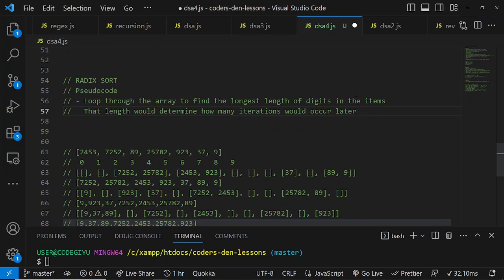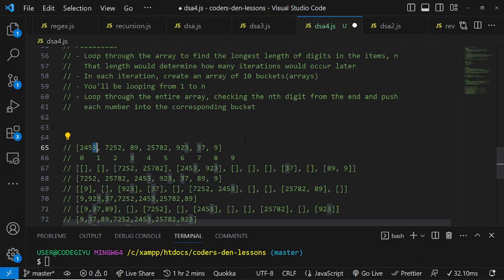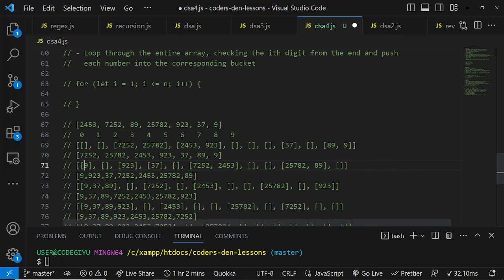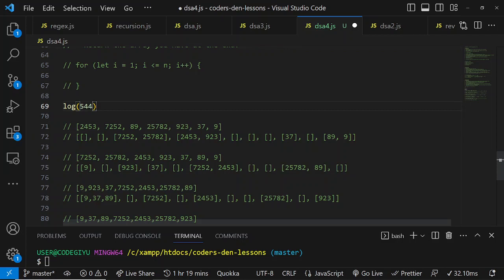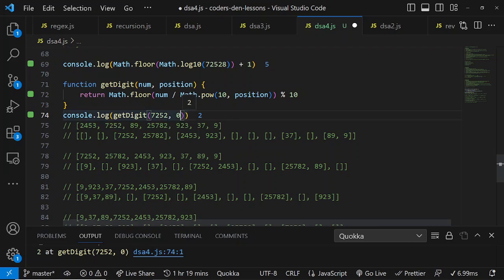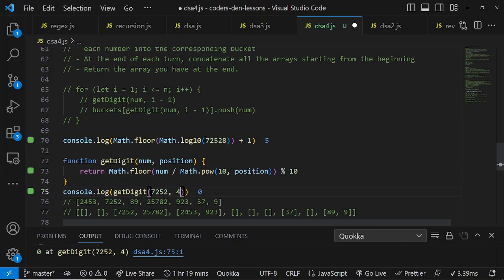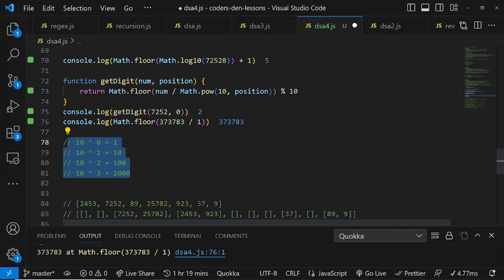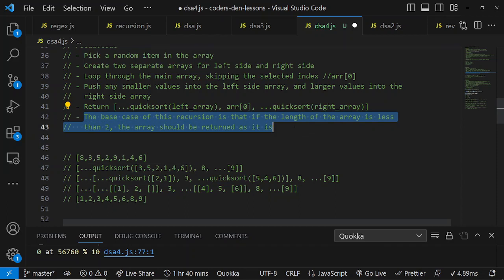DSA 4 - Sorting Algorithms 2